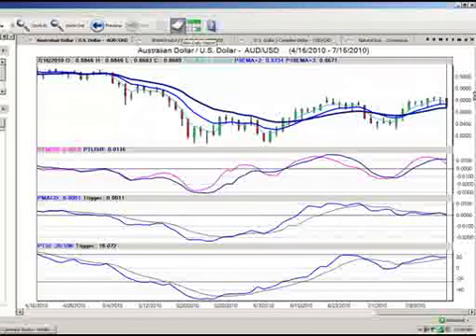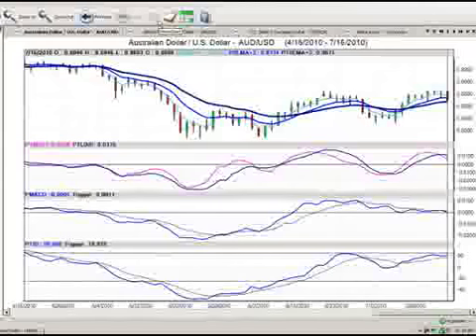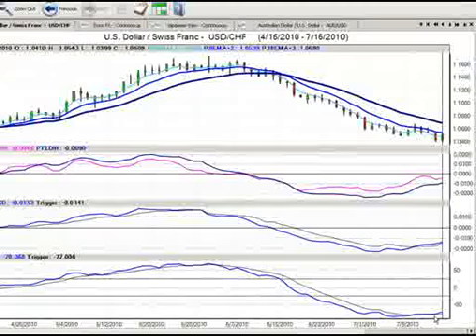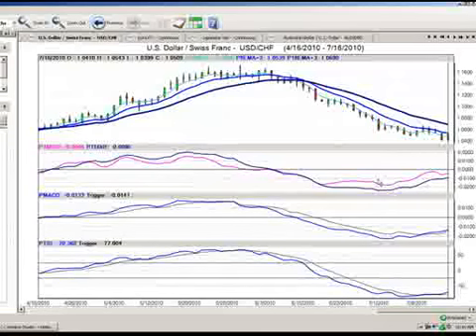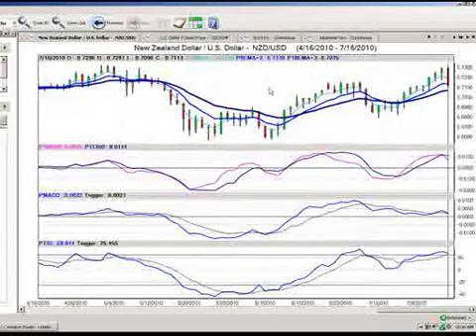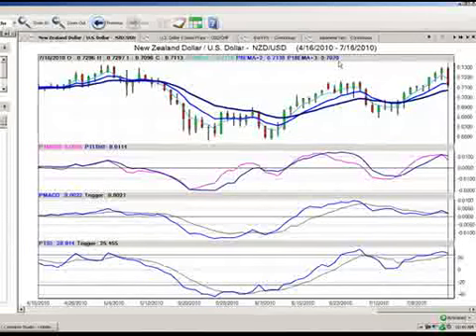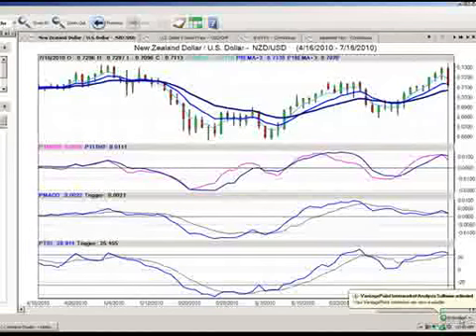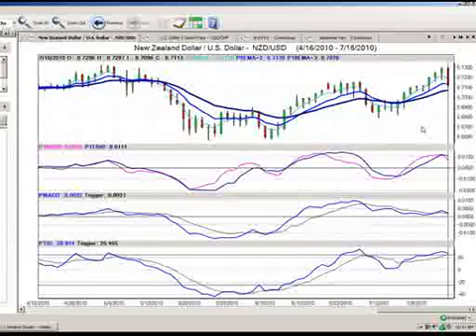Part 4/5: Forex Weekly Outlook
A complete look at the week ahead in Forex trading including a complete review of the main equity, currency and commodity futures&amp;nbsp;and how they will effect trading in the Forex market.&amp;nbsp; Live pre market open trade review set for July 21, 2010 at 9:15 a.m EST please click on the following link to attend. July 21st